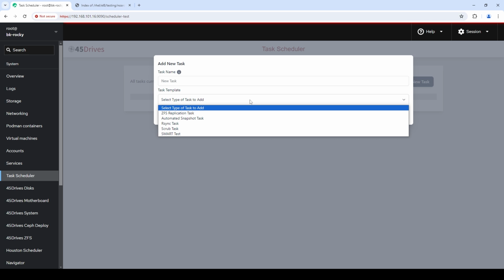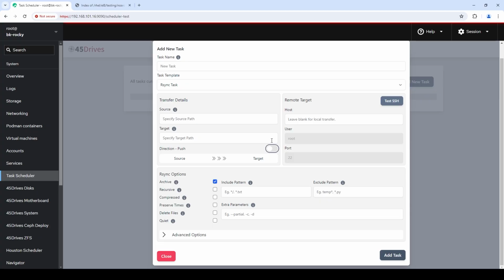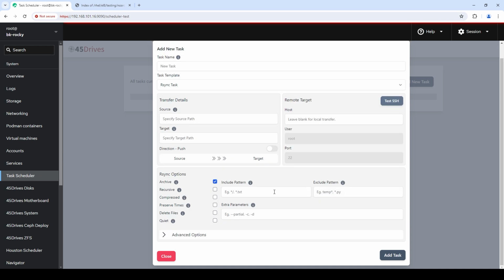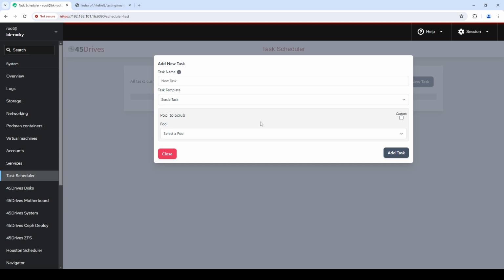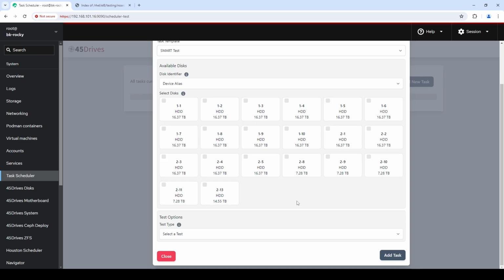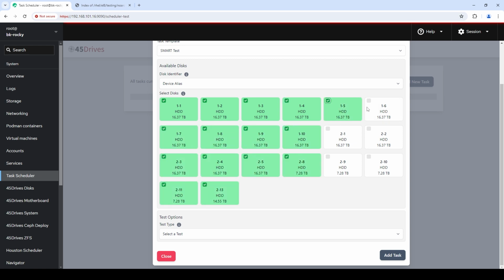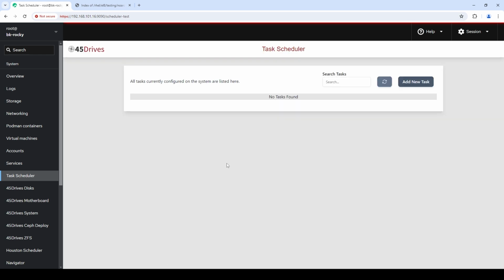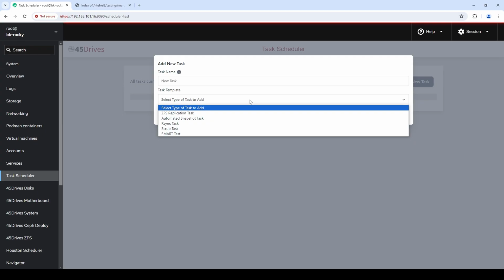Houston, We Have a Scheduler: More Tasks Added to Houston Task Scheduler Module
In previous videos, Brett gave a high-level roadmap of the upcoming modules being released for Houston along with an overview of the task scheduler.

If you want to check out the entire roadmap video, or the task scheduler overview video, you can here:

For this week's tech tip video, Brett talks about the new tasks coming soon to Houston's task scheduler module. From a combination of our original roadmap and features requested from the community, we will be adding the ability to schedule tasks for Rsync, ZFS scrubs and SMART tests. Check out the video to see the updates in action.